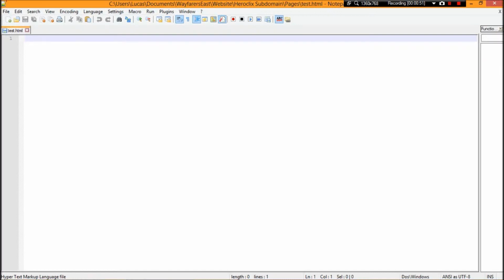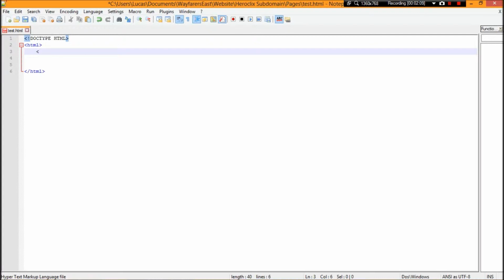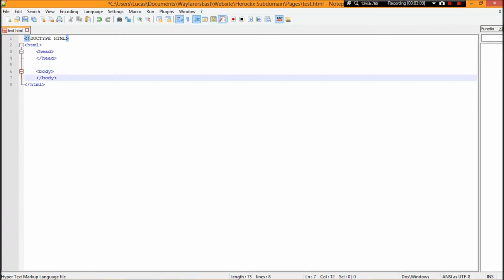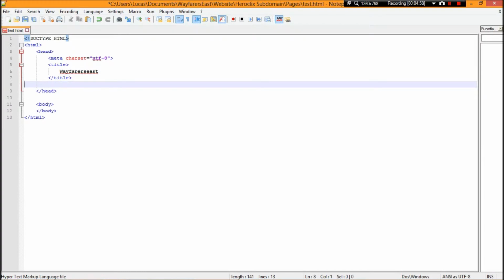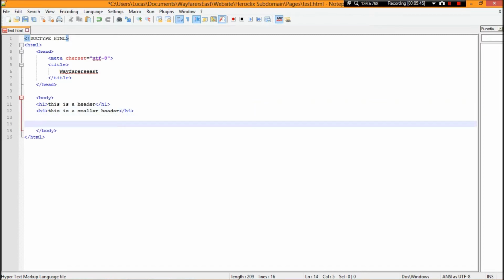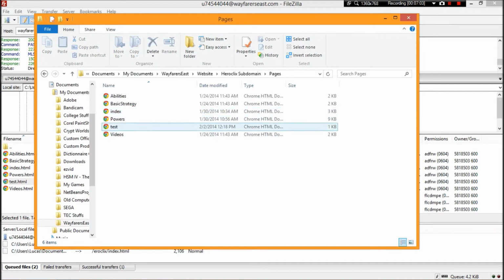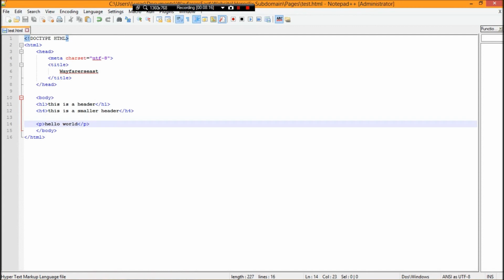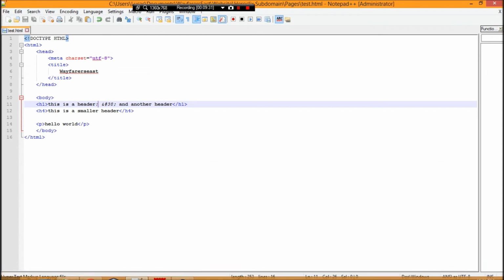HTML Tutorials: Basics of HTML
HTML video showing you the basics of HTML. I show you how to create headers, paragraphs, and give your webpage a title.

--Stay Furry Hamsters